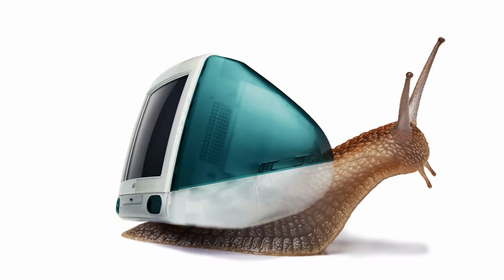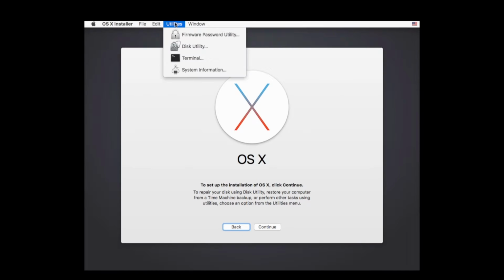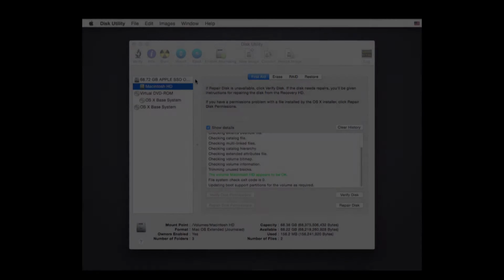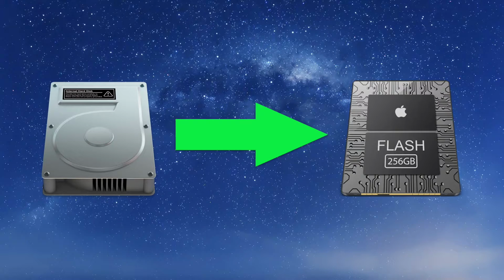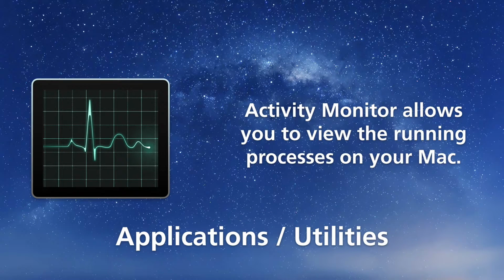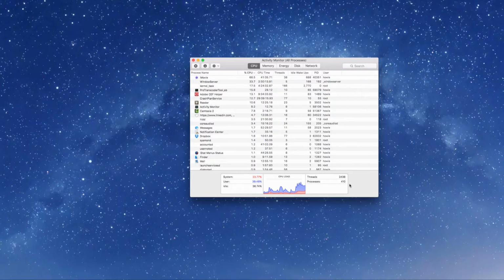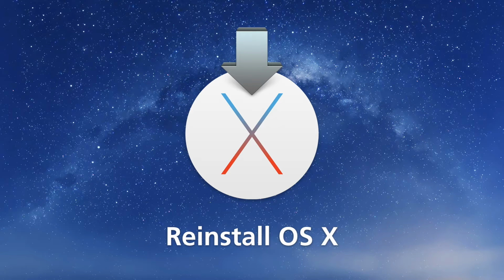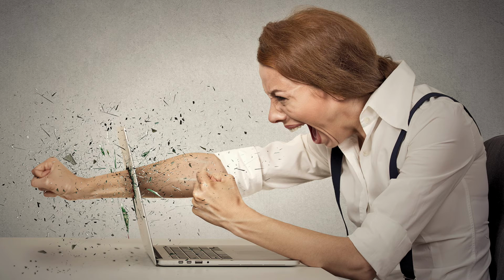Why is my Mac so slow?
In this video we talk about why your Mac may get slow and what to do to fix it.